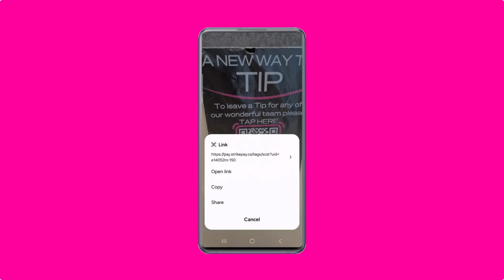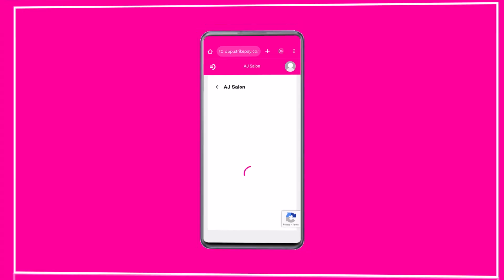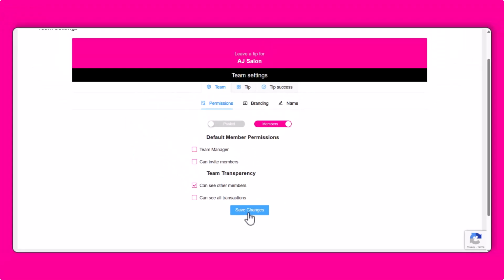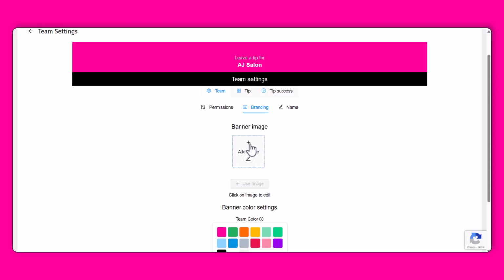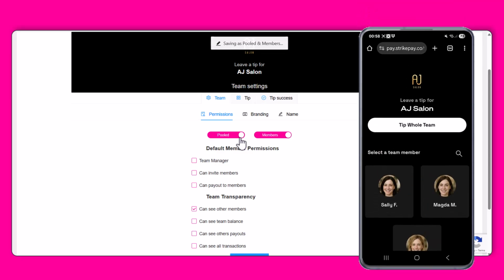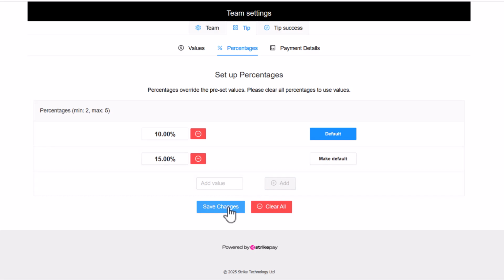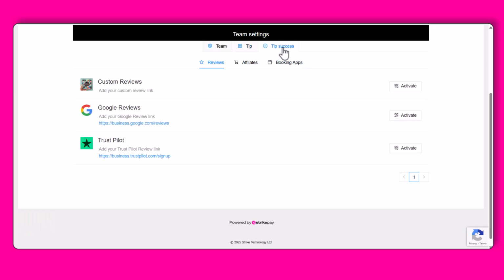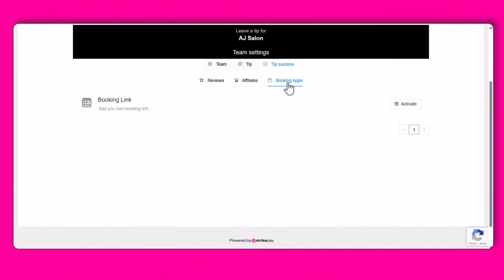How to Set Up a Strikepay Team! A Full Step-By-Step Guide for Owners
Welcome to your Striketip Setup Guide
This video walks you through the full onboarding process in easy steps.
* Inviting team members,
* Customising your team page
* Customising your client thankyou page

Whether you run a Hair Salon, Barbershop, Nail Studio, Lash/Brow Bar, Spa or Massage business, this guide will help you get Strikepay live in minutes.